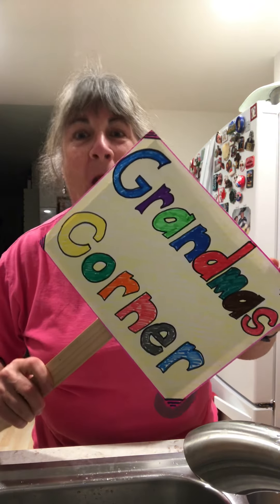How to wash your hands at Grandma's Corner 2020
How to wash your hands at Grandma's Corner 2020.  Also, go to my EDUCATIONAL playlist for more great videos.  This video teaches you how to wash your hands and for how long and also about conserving water.  Thanks for joining me!